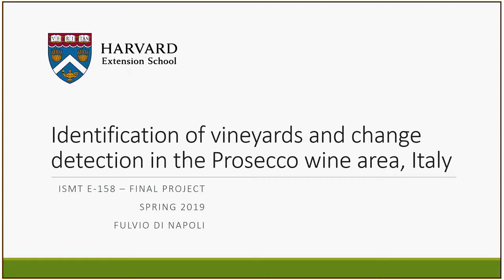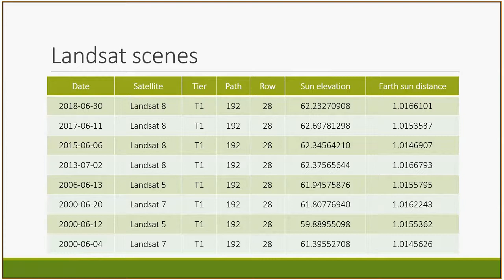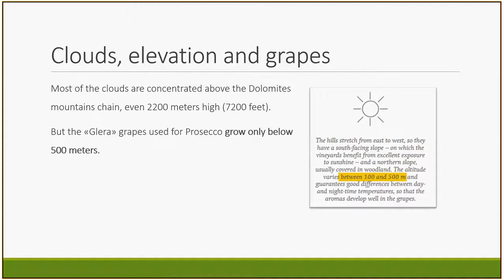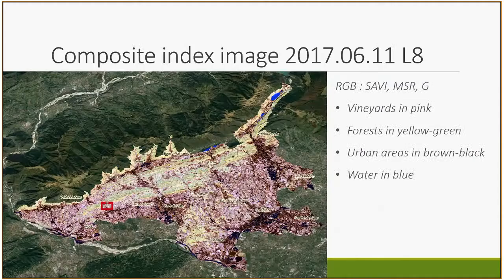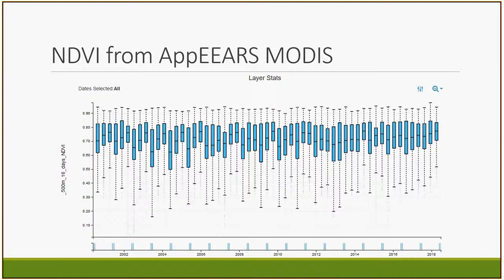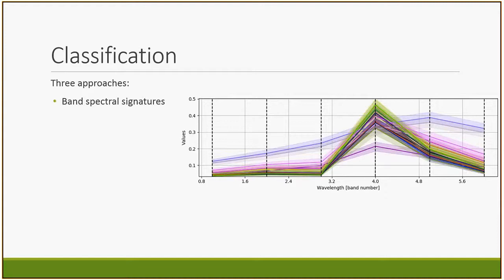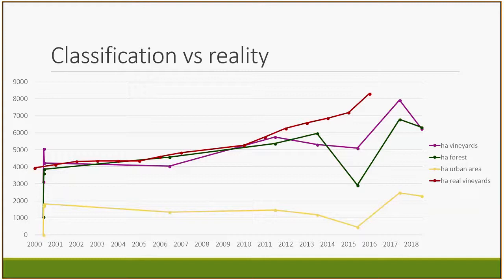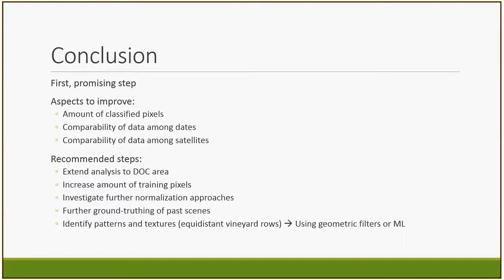ISMT E 158 presentation recording 12 May 2019 00 14 08